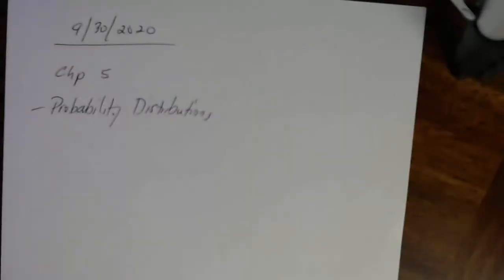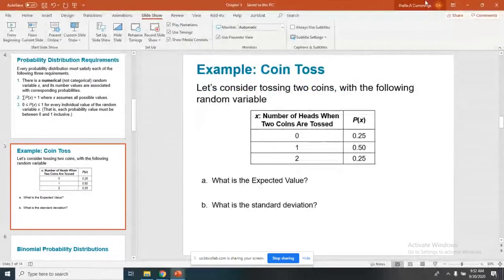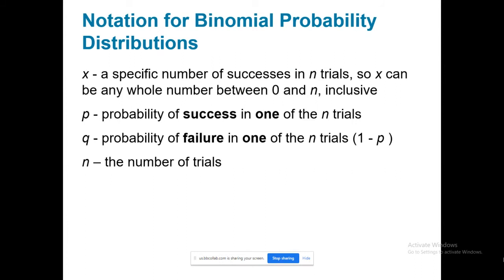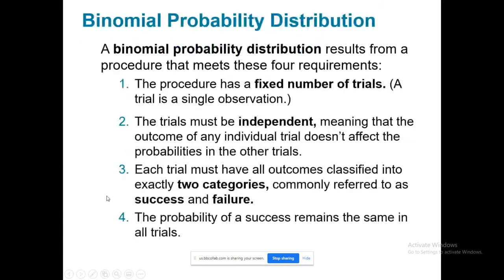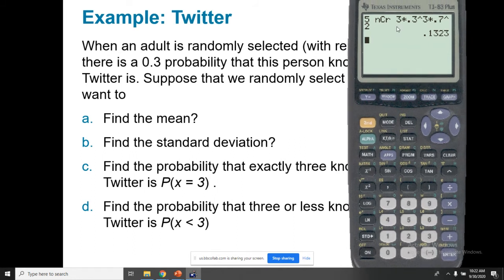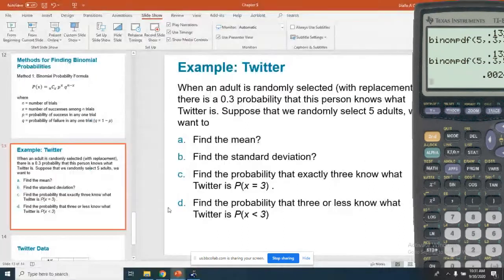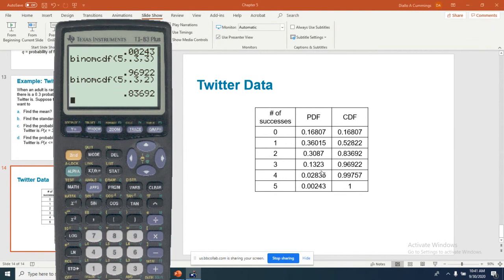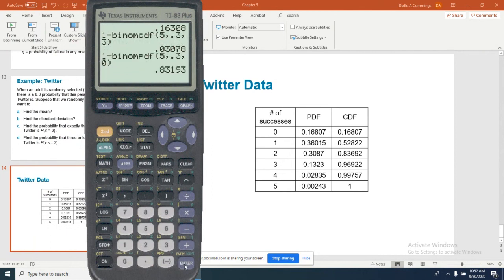MAT 120 Chp 5